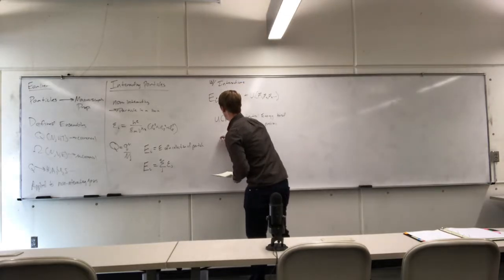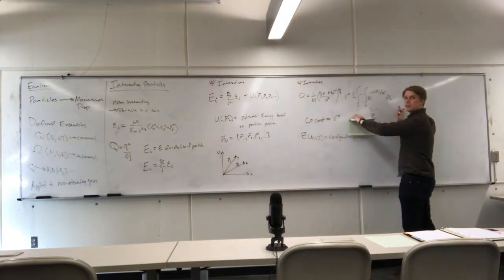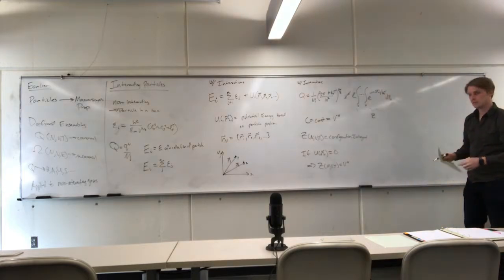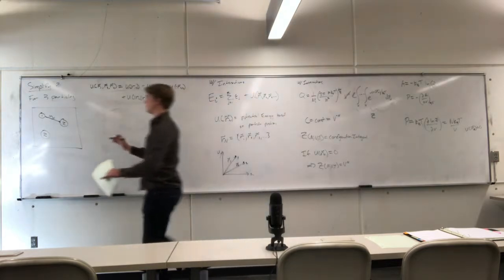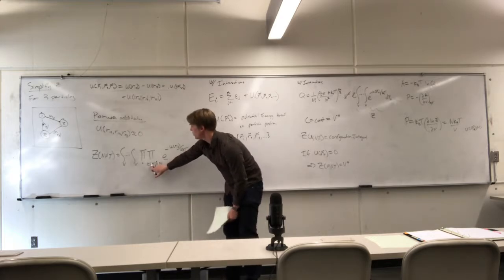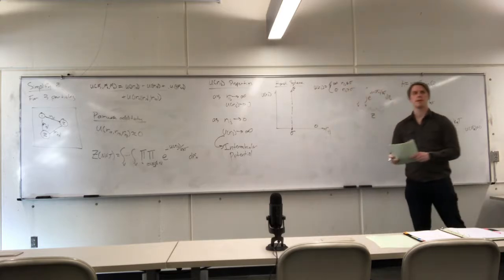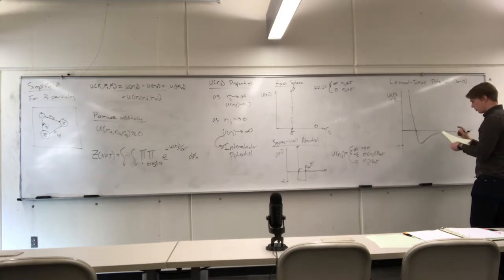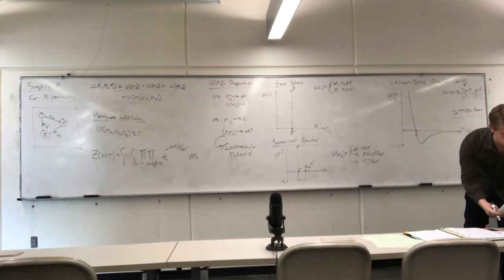Interacting systems (Nov. 26. 2018)